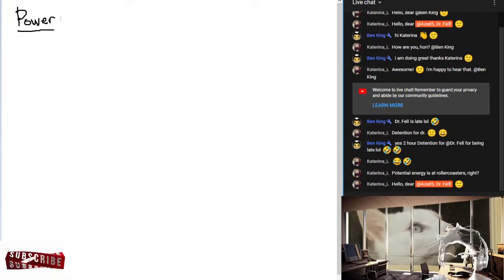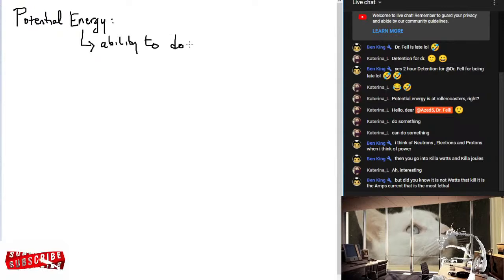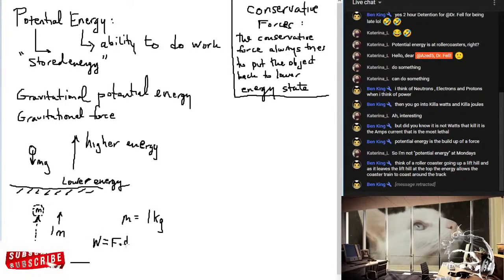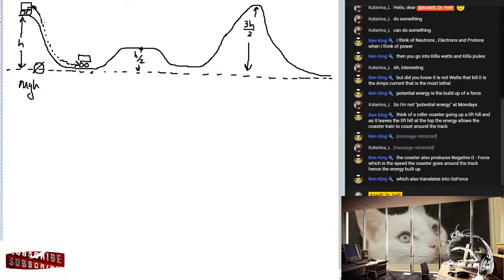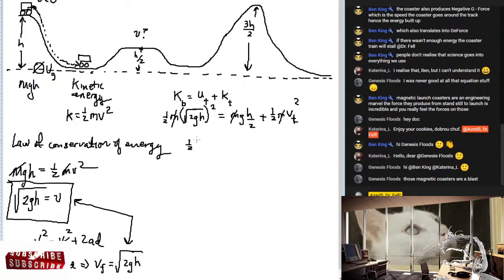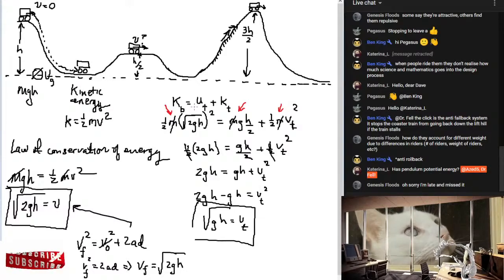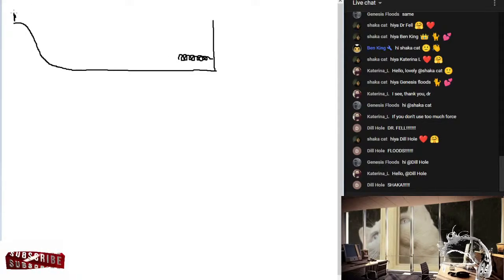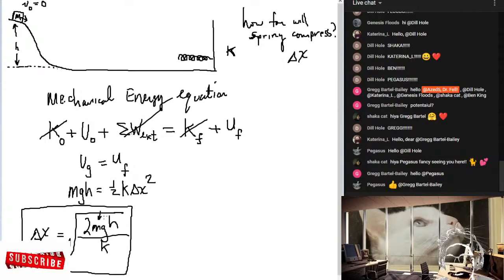Physikḗ - Lesson 11 Potential Energy